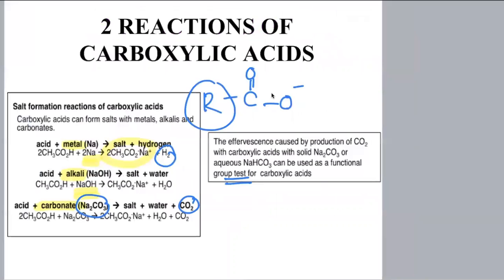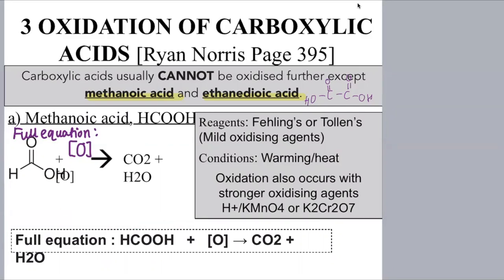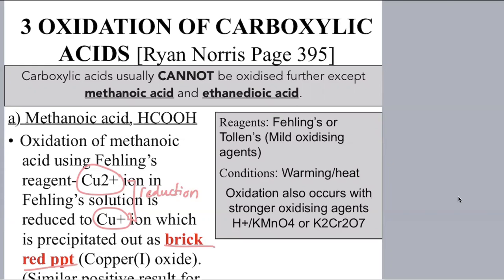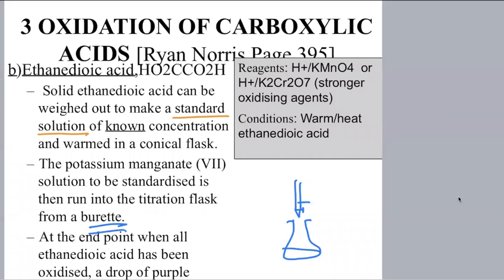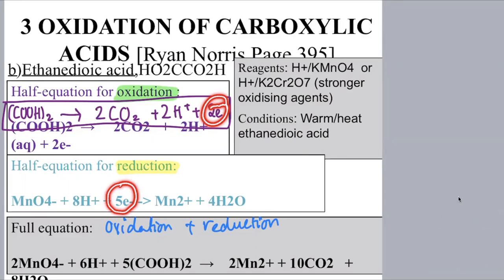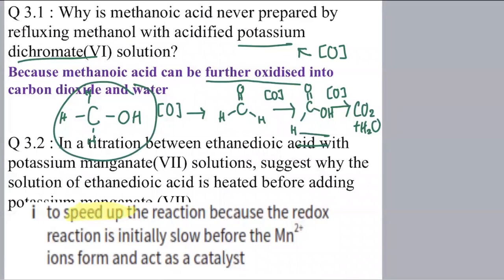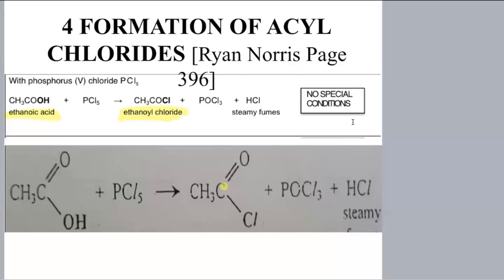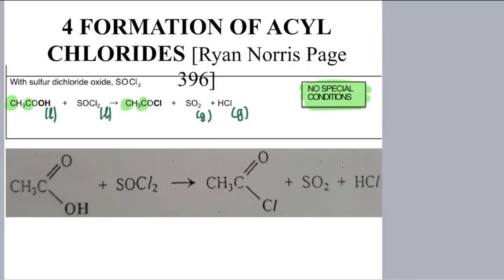U4.2 9th May 2020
Oxidation of carboxylic acids
Introduction to Acyl Chloride